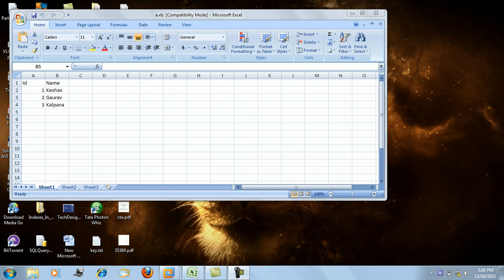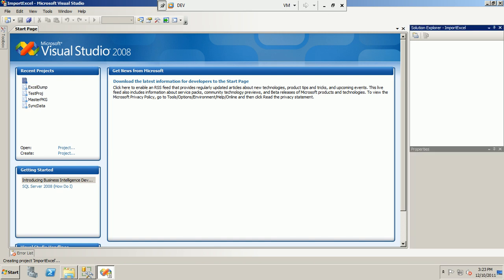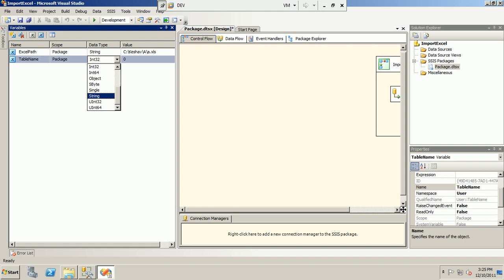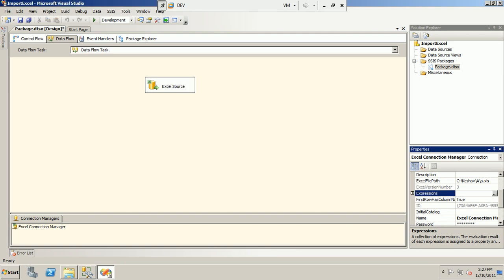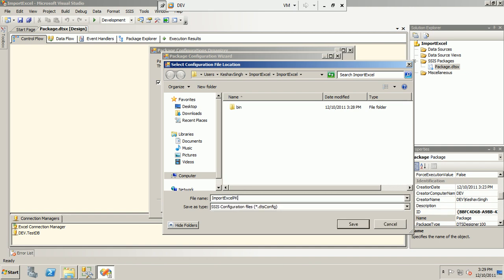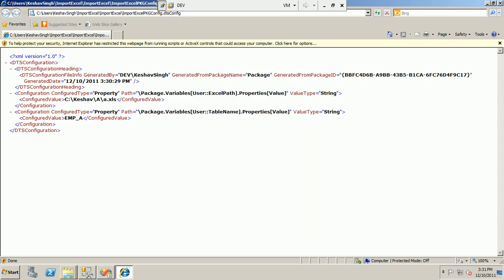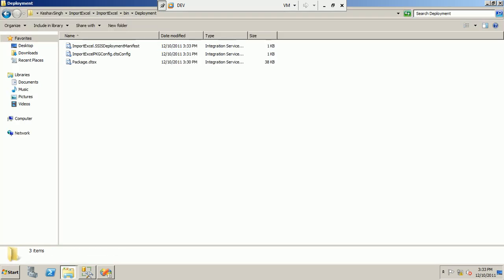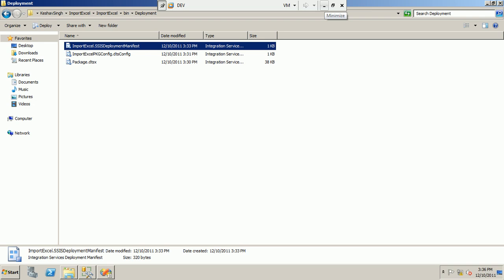Import data from excel into SQL Server using SSIS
Through this video I have tried for showcase following:
1.) Importing Data from Excel (.xls)
2.) Creating a dynamic and portable SSIS package for the same.
3.) Creating a deployment utility through the manifest.
4.) Deploy the package using the manifest
5.) Also using the dtsconfig for creating a dynamic package